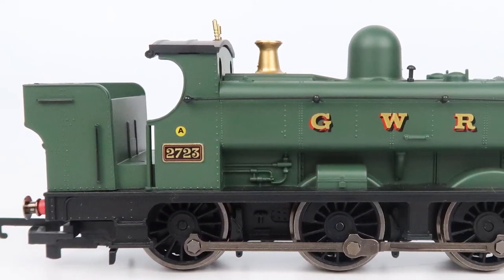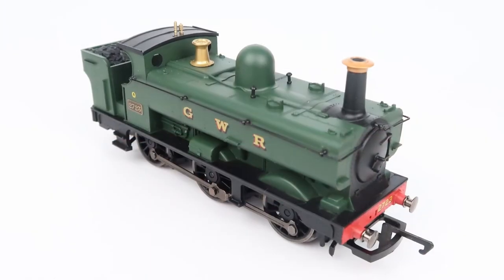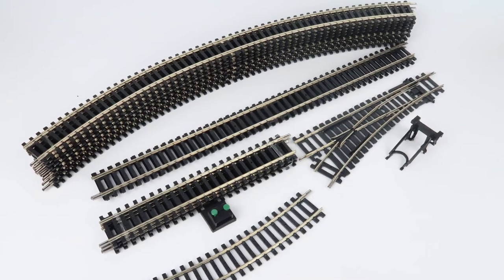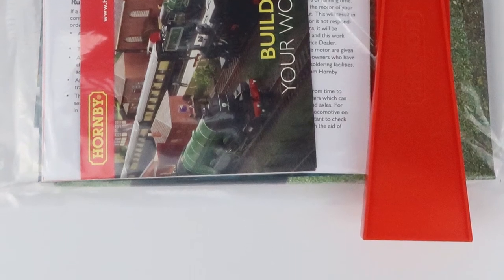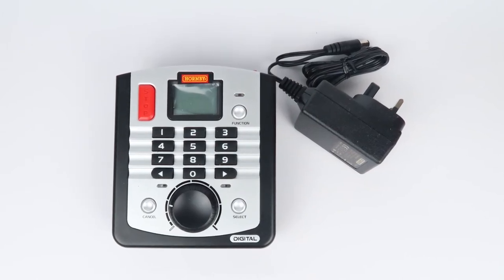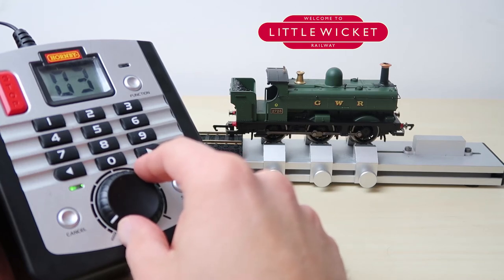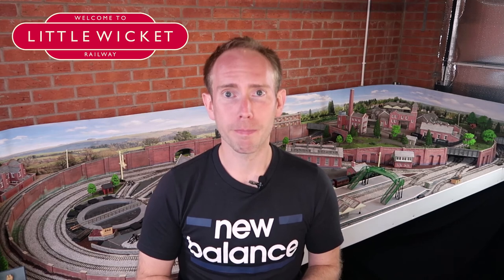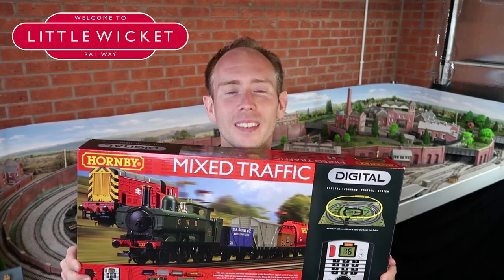Hornby Mixed Traffic Digital Train Set Review (R1236)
A complete digital train set with two DCC fitted locomotives and a Hornby select controller included. If you can get this discounted for around £175 then it's the perfect digital starter set and is excellent value.

00:00 Introduction
01:52 What's in the box
02:36 Class 08
03:18 GWR pannier tank
04:02 Wagons
05:21 Other stuff
06:13 Hornby select controller
09:03 Summary
09:47 Mixed traffic in action